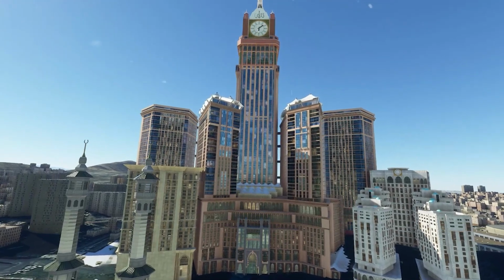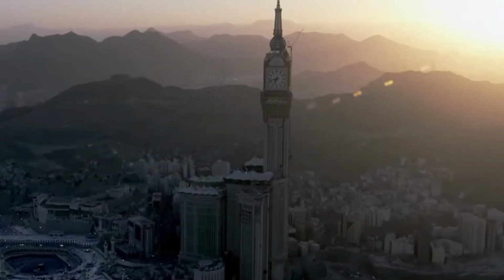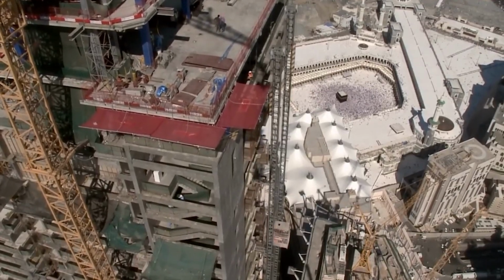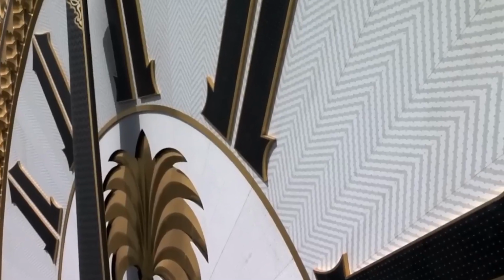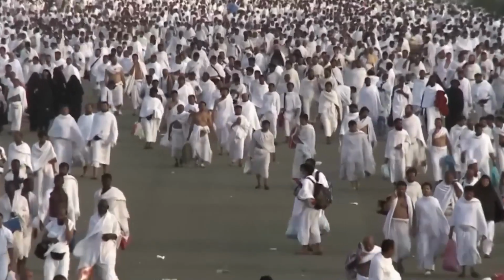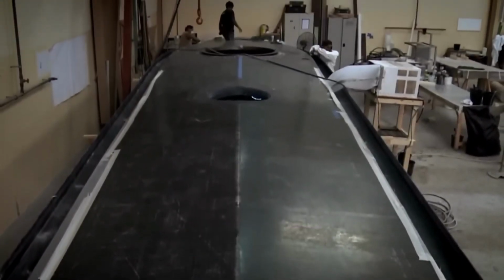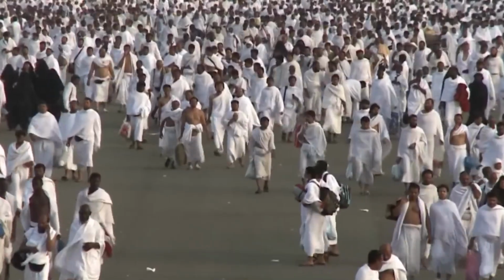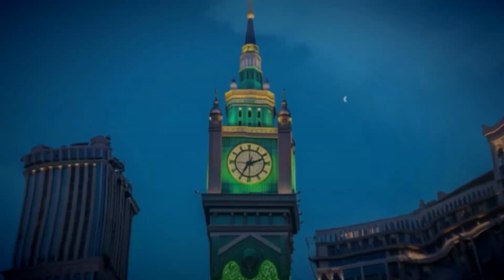Saudi Arabia Built a $16BN Clock Tower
Most people have never heard of it — but this $16B tower in Mecca holds the largest clock on Earth. What it represents goes far beyond time…

What if the biggest clock in the world isn’t in London... but in Mecca? Towering 600 meters into the sky, with hour hands the size of a six-story building, the Makkah Royal Clock Tower is one of the most astonishing structures on Earth — and yet, almost no one in the West has heard of it. Built for over $16 billion, this isn't just a luxury hotel. It's a symbol of power, faith, and extreme engineering. In this video, you'll uncover how engineers used aerospace materials to fight hurricane-force winds, how some workers converted to Islam just to enter the sacred construction site, and why this clock became a spiritual beacon for billions. From insane design challenges to the untold economic impact of religious tourism in Saudi Arabia, this is a story where steel, faith, and purpose collide. Watch until the end — you’ll never look at time the same way again.